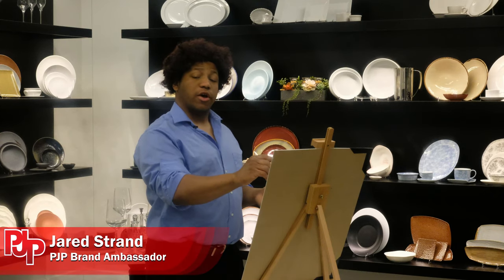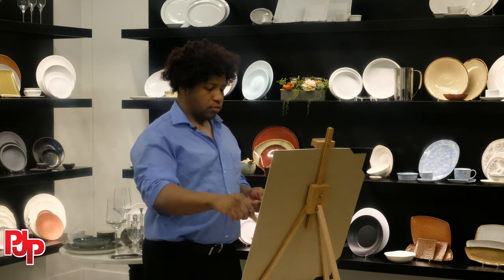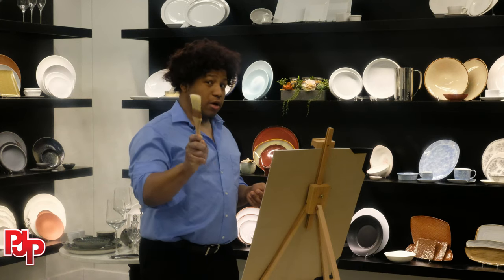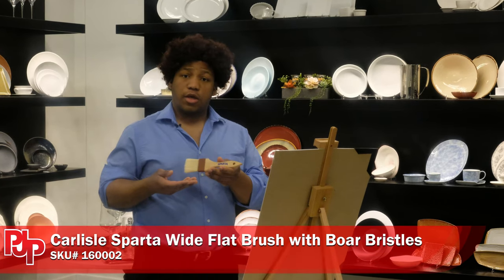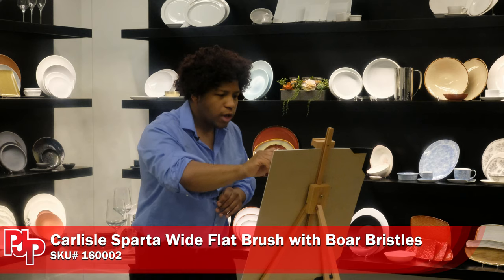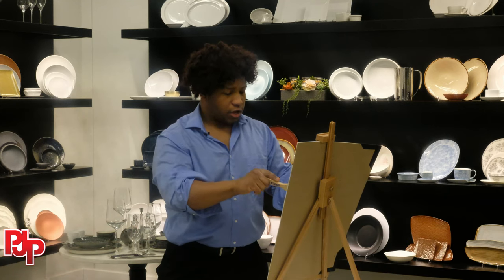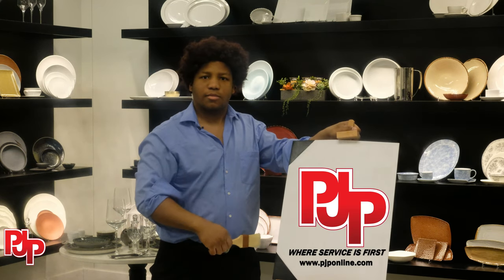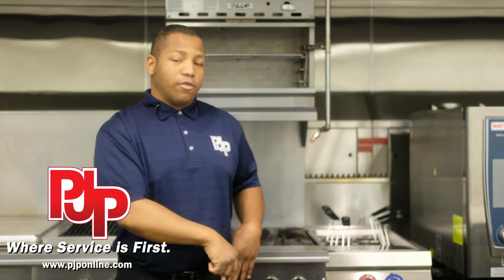Product Spotlight: Carlisle Sparta Brush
Flavor is an art form, and everyone loves a good marinade. With the Sparta Brush from Carlisle, you can let your artistic side come out as you paint a masterpiece of flavor.